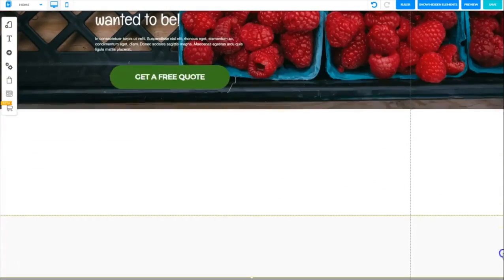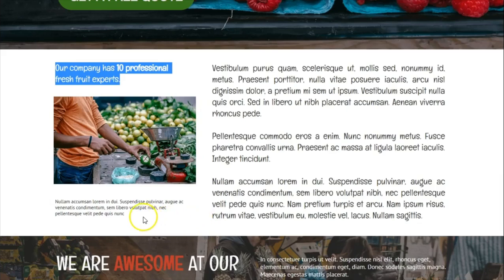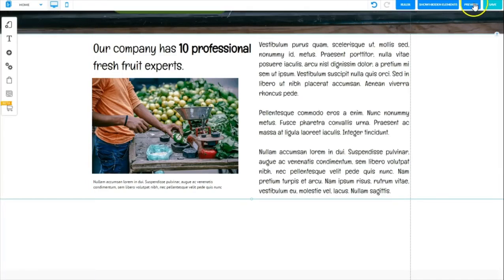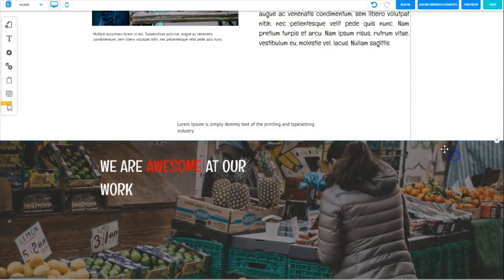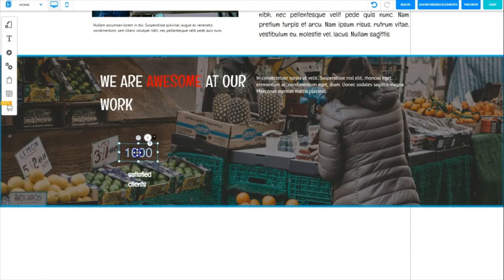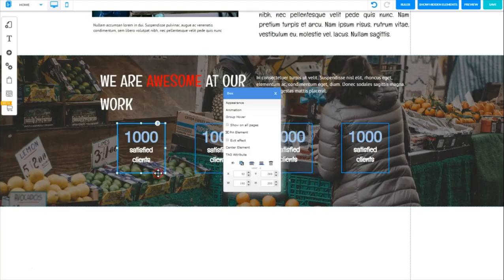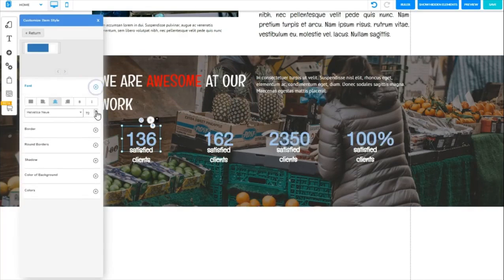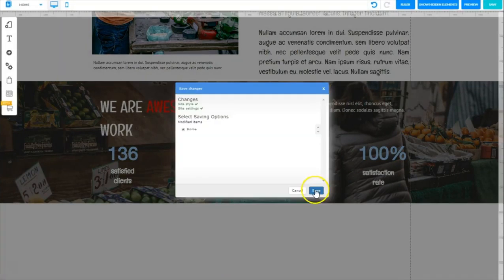Website Content - OnlineBusiness - MarketingTool - Website Builder